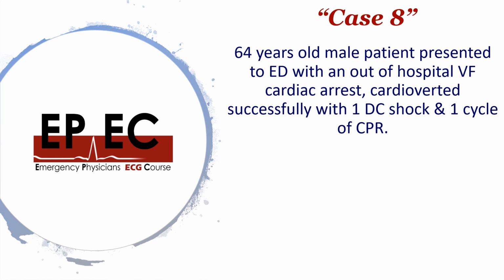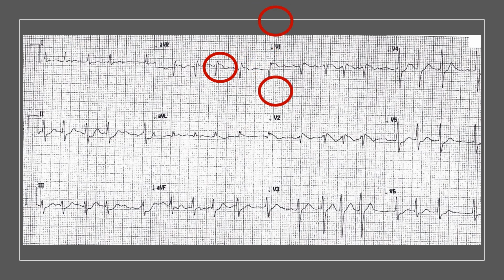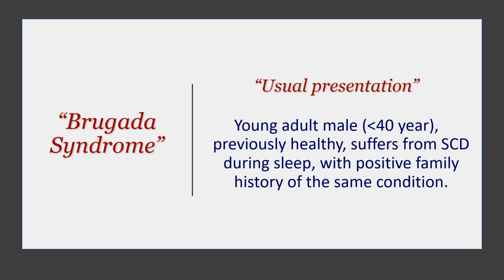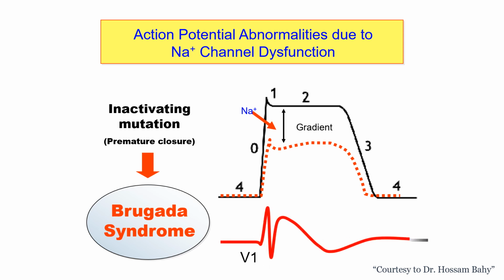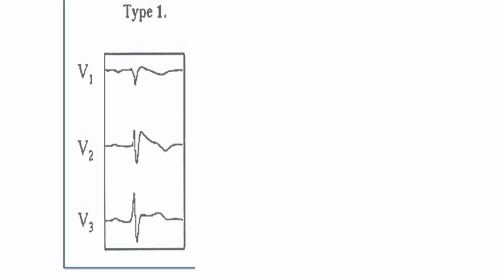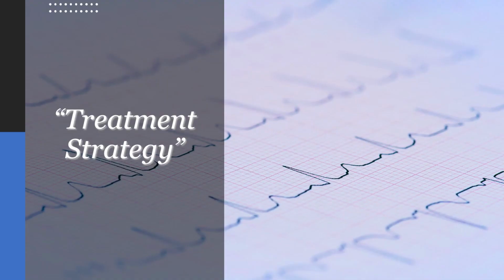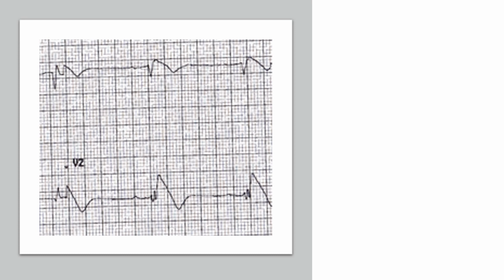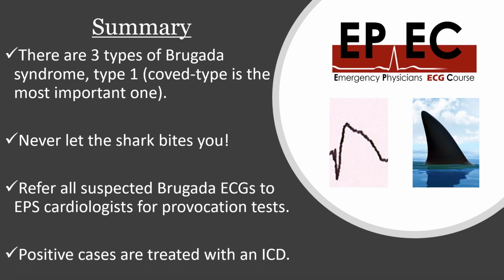EPEC ECG Cases (Case 08), Why do think this patient had a cardiac arrest??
This is the video of the discussion about "Case 8" from the Emergency Physicians ECG Course (EPEC) Facebook page.

I included here all what you need to know about a deadly condition that you should be able to diagnose from ECG & missing it can result in patient death.

Stay Safe,

Hesham